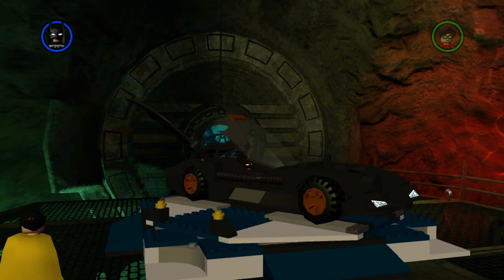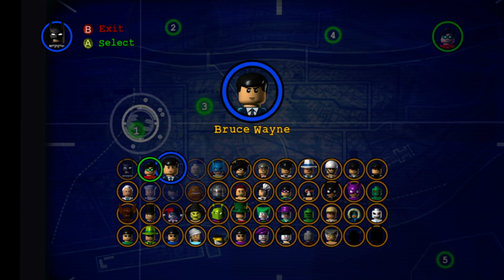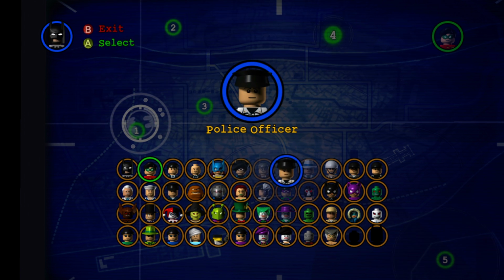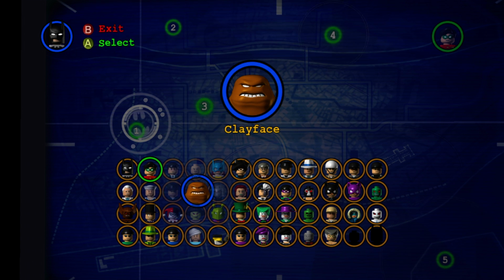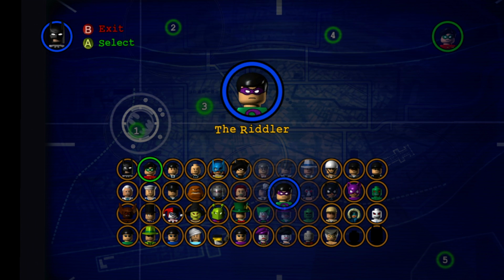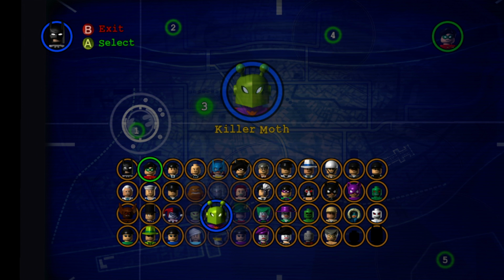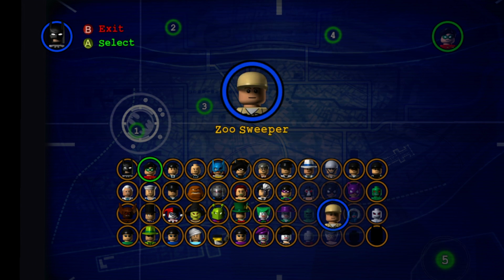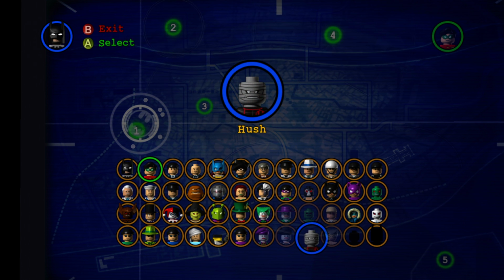EVERY CHARACTER in LEGO Batman: The Videogame (2008)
Here is every character in LEGO Batman: The Videogame (2008). There are 46 characters in total. To unlock all characters: complete the story and buy characters from the Batcave and Arkham Asylum.
Quick Brick Games covers the latest news, produces guides, and discusses topics concerning TT Games' LEGO series.